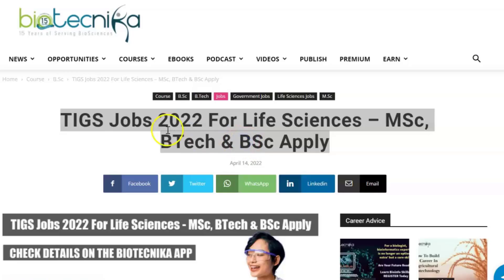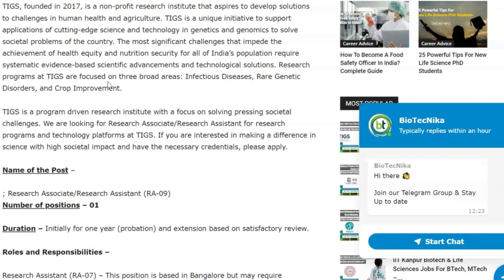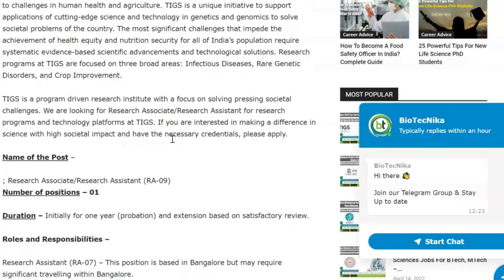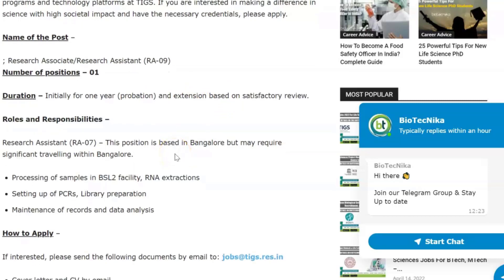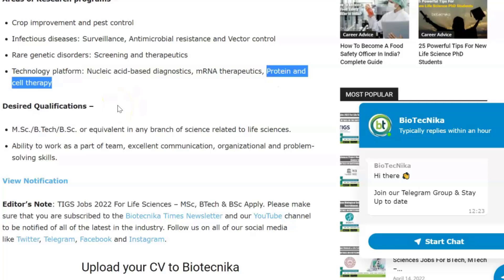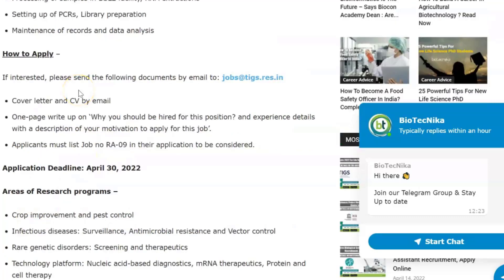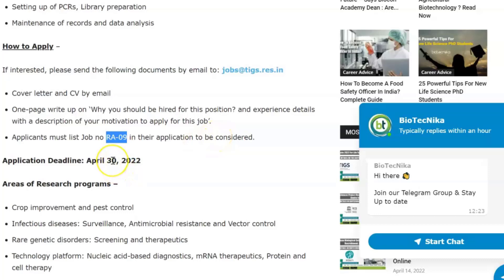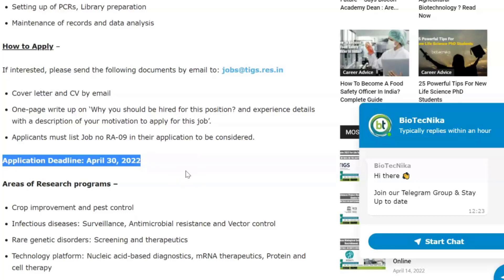MSc / BTech / BSc Life Science Job Vacancy @ Tata Institute For Genetics & Society - TIGS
TIGS Jobs 2022 For Life Sciences – MSc, BTech & BSc Apply. MSc, BTech & BSc Life Sciences Apply for Research Associate/Research Assistant job opening at Tata Institute For Genetics & Society - TIGS. Interested and eligible applicants can check out all of the details on the same below: